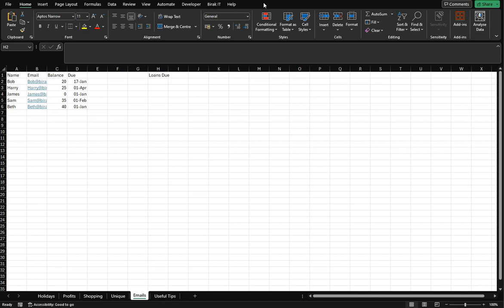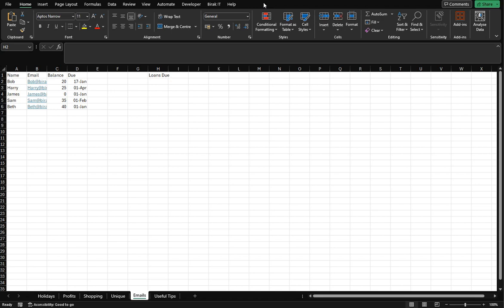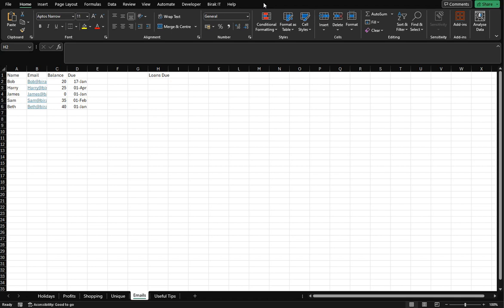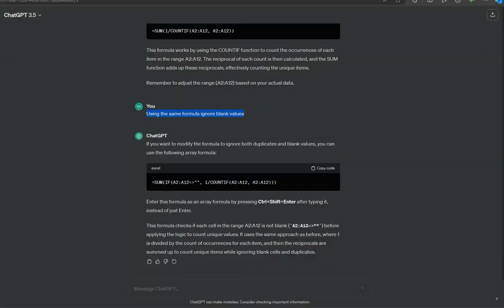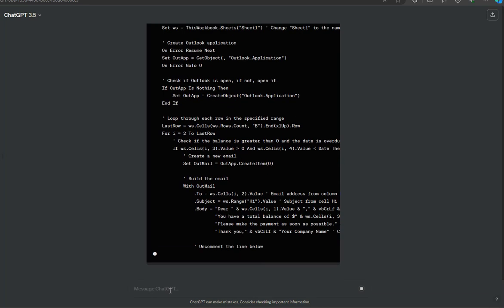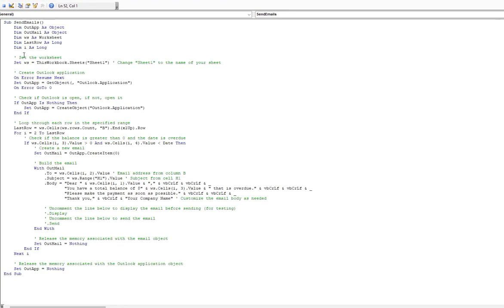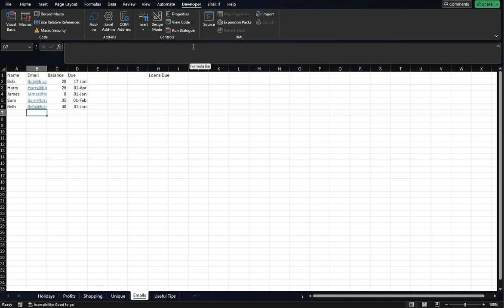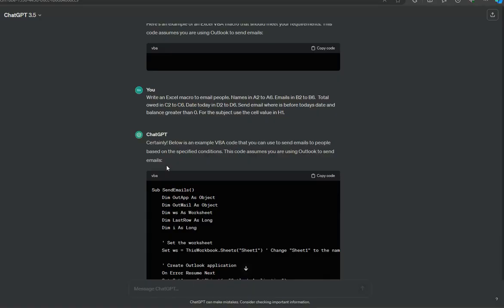Automate Emails with Excel Macros & ChatGPT: A Step-by-Step Guide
In this video, we will show you how to automate sending emails using Excel Macros and the powerful assistance of ChatGPT. This step-by-step guide is perfect for anyone looking to streamline their email process directly from an Excel spreadsheet.

In this tutorial, we will cover:
• Setting up Excel Macros for email automation
• Writing and integrating VBA code to send emails
• Using ChatGPT to enhance and personalise your email content
• Practical examples to illustrate the entire process

By the end of this video, you will be able to effortlessly automate your email tasks, saving time and increasing productivity.